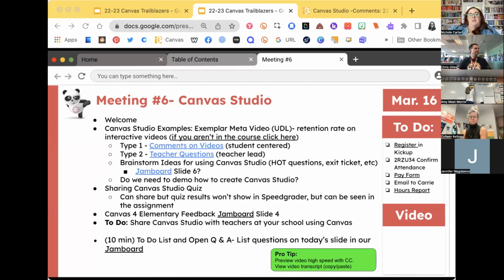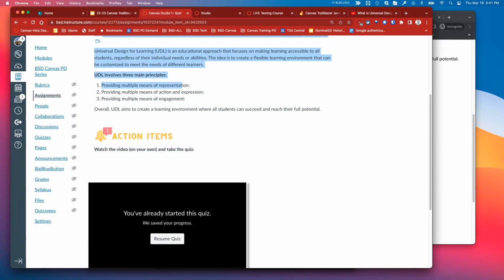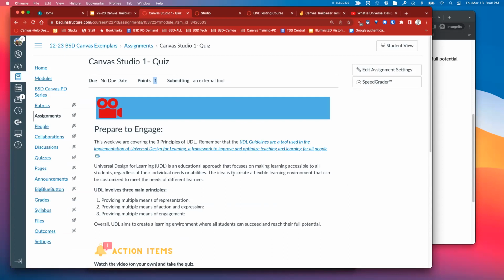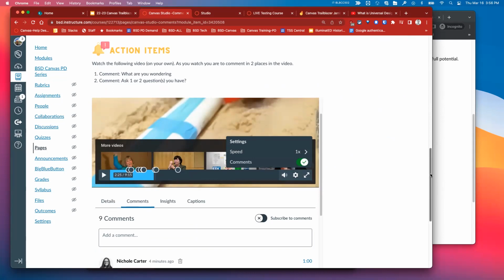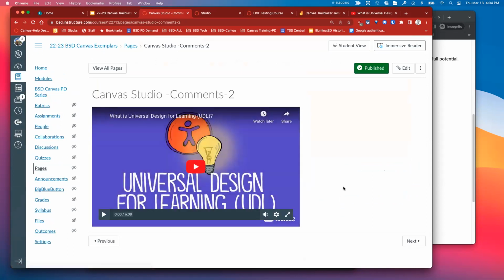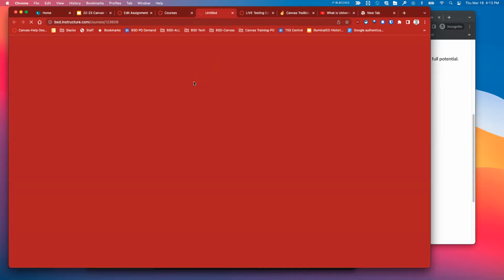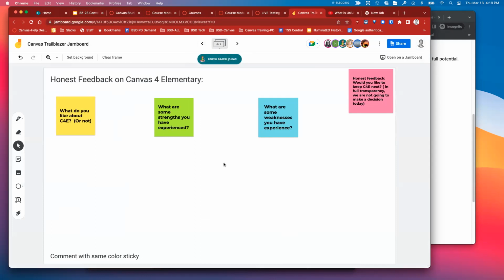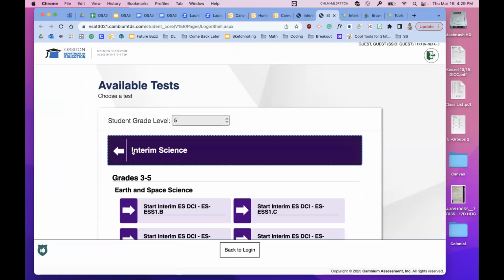Canvas Meeting March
Showing how to use Canvas Studio in the classroom with two different examples and a live demo.